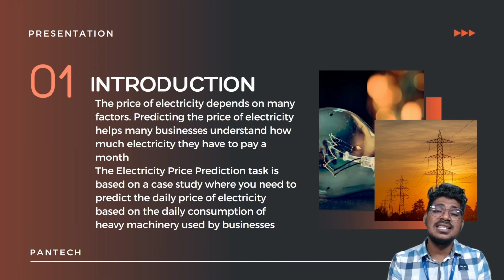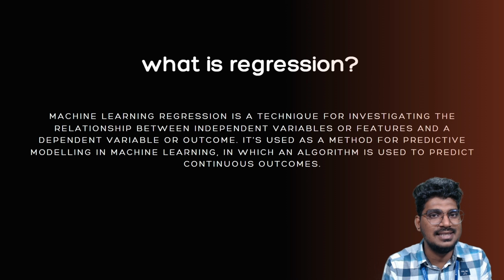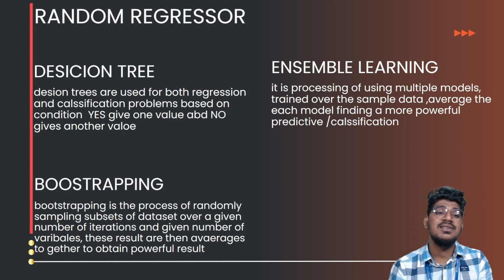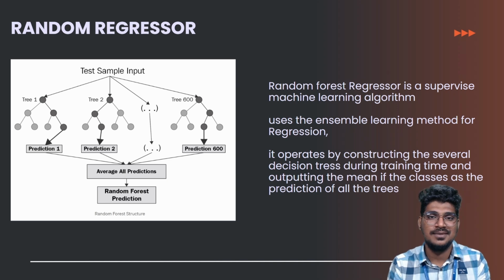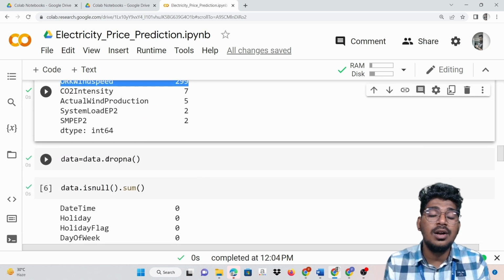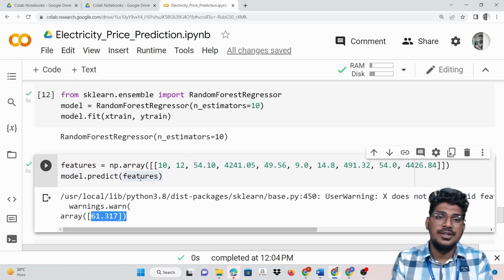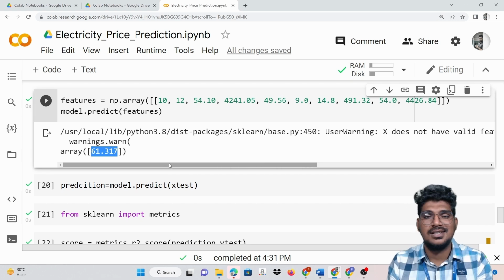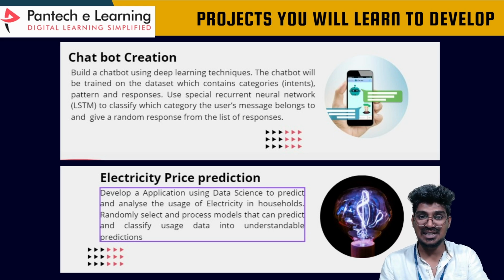Day 26 Electricity Price Prediction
Fee - Rs.999
Discount Fee - Rs.590

Python for Data Science:
Day 1: Introduction of data science
Day 2: Basic python programming- Part I
Day 3: Python programming– Part II
Day 4: Python programming– Part III

Libraries for Data science
Day 5: Python for data analytics- Pandas
Day 6: Python for data analytics- NumPy
Day 7: Python for data analytics- Matplotlib
Day 8: Python for data analytics- Seaborn

Data science element
Day 9: Data Collection, Data Wrangling, and Data Cleaning Techniques
Day 10: Exploratory Data Analysis (EDA) and Data Visualization Techniques
Day 11: Probability and Statistics for Data Science

Machine learning , Data processing and feature engineering
Day 12: Introduction to Machine Learning and Types of Learning
Day 13: Preprocessing Data for Machine Learning
Day 14: Feature Selection and Feature Engineering Techniques
Day 15: Handling Missing Data and Outliers
Day 16: Encoding Categorical Variables and Scaling Numerical Variables
Day 17: supervised learning regression and classification -model
Day 18: unsupervised learning clustering- model

Tools for visualization
Day 19: Introduction Tableau – data visualization
Day 20: Tableau – Data Sources, Worksheet
Day 21: Introduction power BI
Day 22: Visualize Data in the Form of Various Charts, Plots, and Maps BI tools - Power BI

Day 23: Credit score classification
Day 24: Stress prediction
Day 25: Social Media Ads Classification
Day 27: Ground water level prediction
Day 28: churn analysis prediction
Day 29: drowsiness detection by using CNN
Day 30: chat bot

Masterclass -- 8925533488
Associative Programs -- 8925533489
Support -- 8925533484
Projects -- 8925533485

Happy Learning!😃